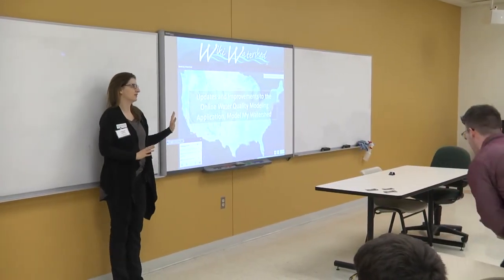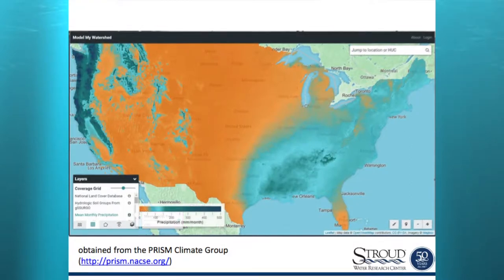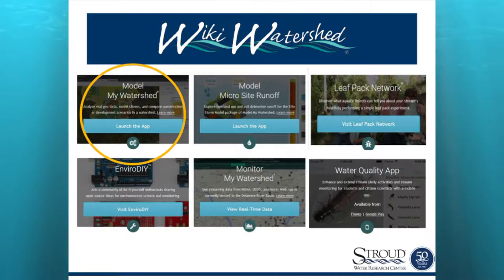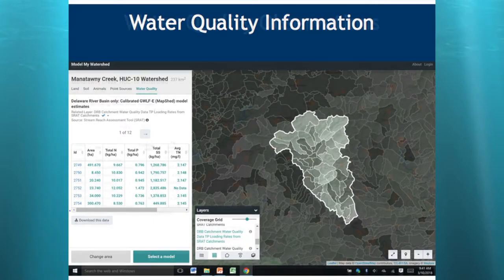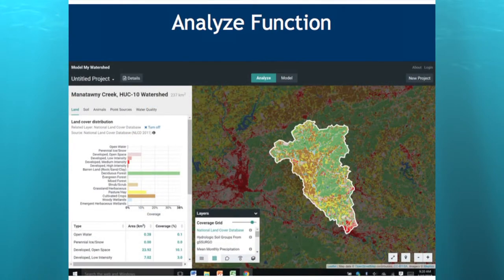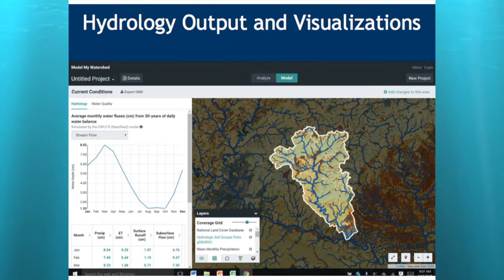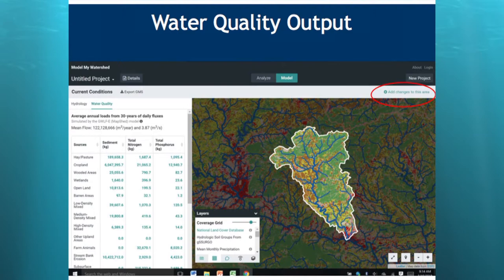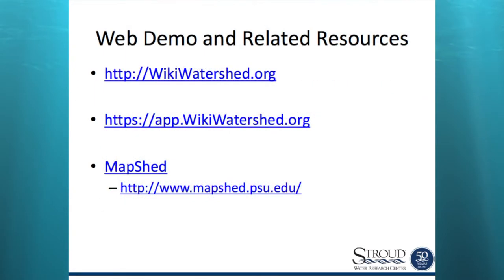2018 Watershed Congress Model My Watershed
The WiKi Watershed Online Water Quality Monitoring allication is ued to help conservationists, planners, government officials and the public make land use decisions. The Stroud Water Research Center runs the program and provided a presenation on the project during the 2018 Watershed Congress.